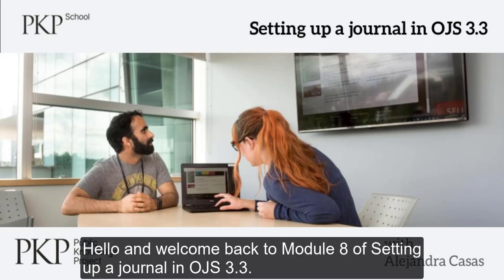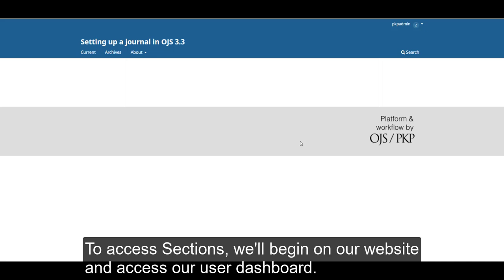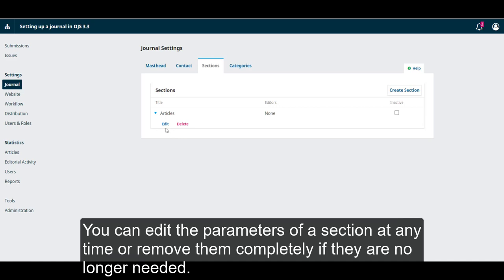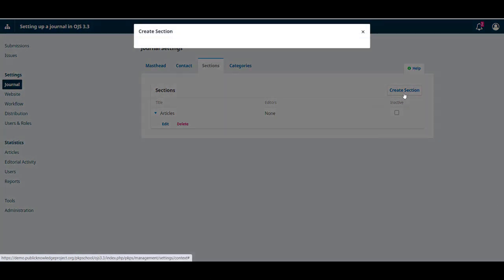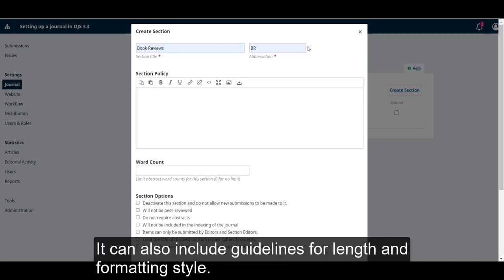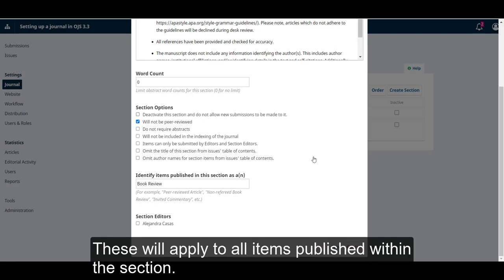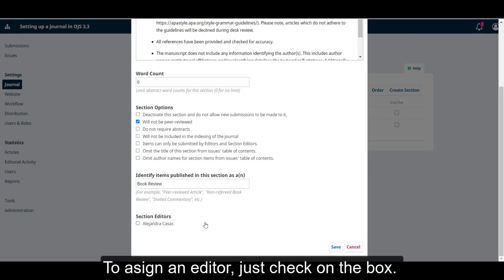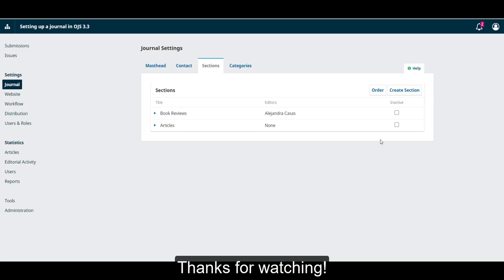Setting up a journal in OJS 3.3. Module 8: Journal Settings. Unit 3: Sections